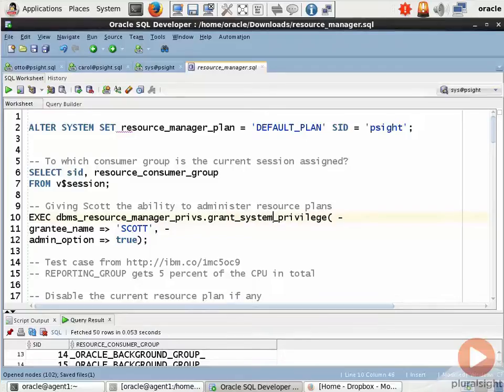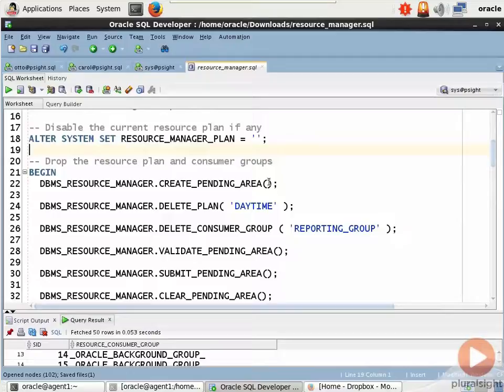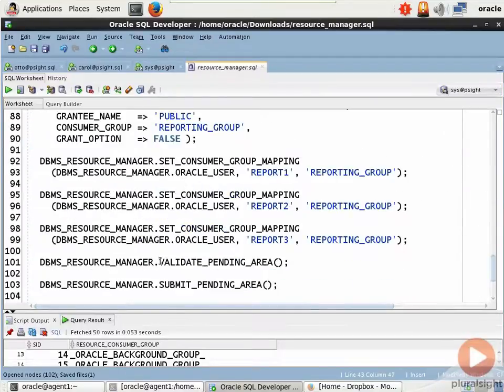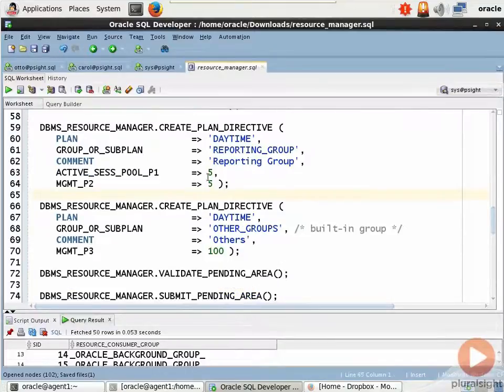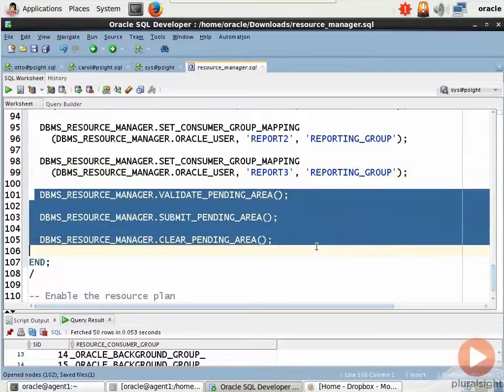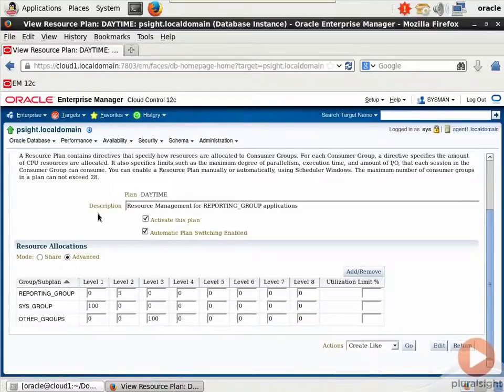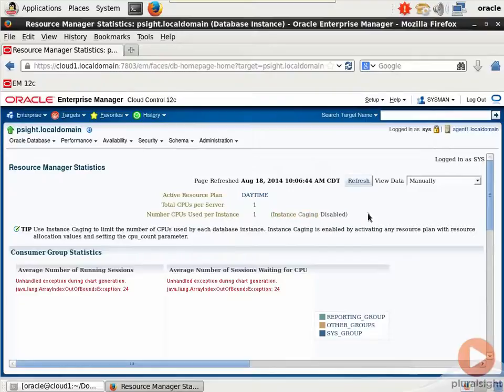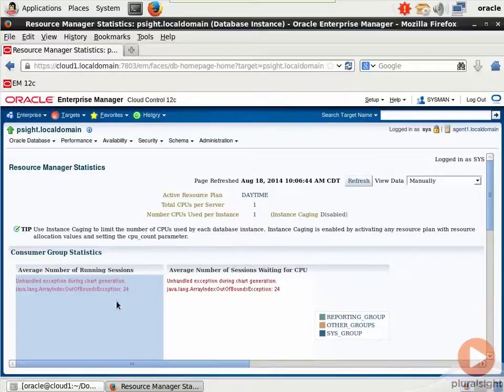0414 Demo 3 Creating a Resource Plan